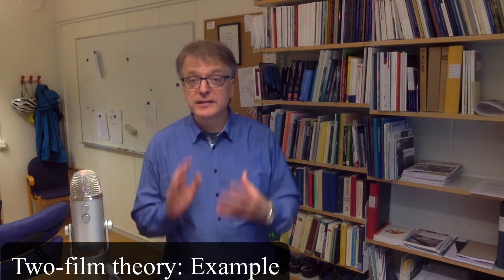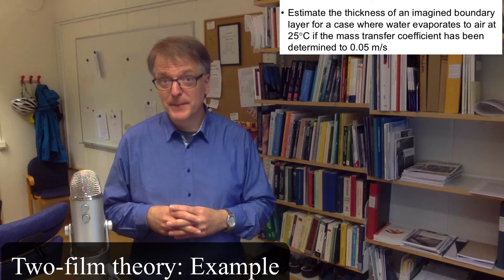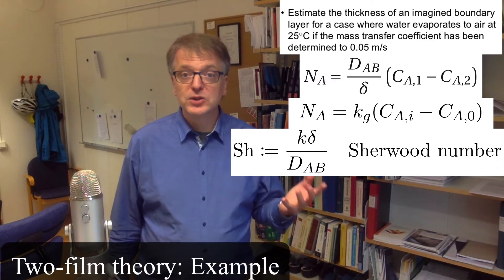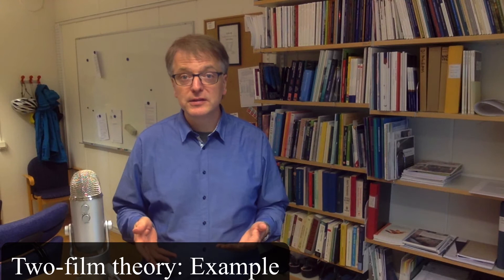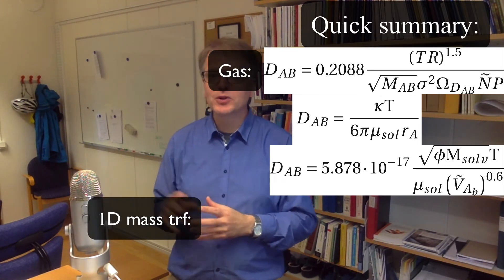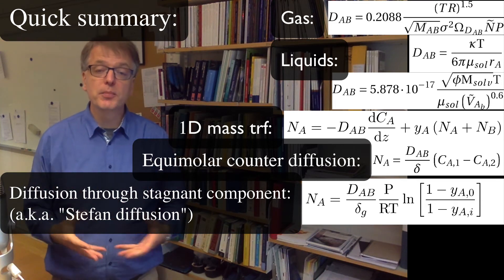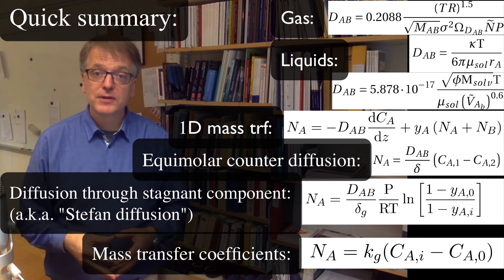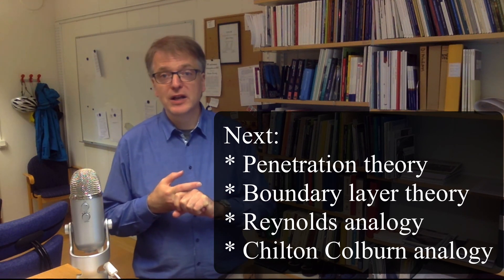Two Film Theory example + Quick summary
0:00 Example
2:42 Quick summary

Solves a simplistic problem using two film theory. Then gives a quick summary of what we have gone through so far:
* Estimating diffusivity in gases and liquids
* Mass transfer in 1 dimension with special cases as
* Equimolar counter diffusion and
* Stefan diffusion (diffusion through stagnant component)
(and finally mass transfer coeffs and Sherwoods number)